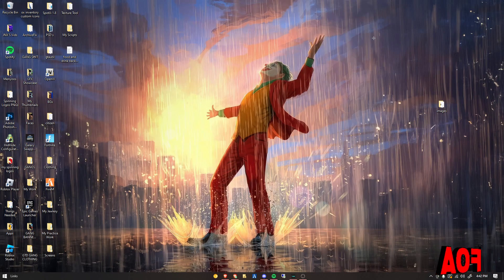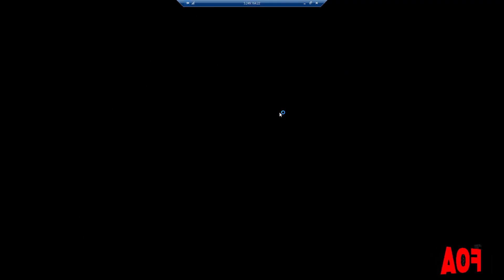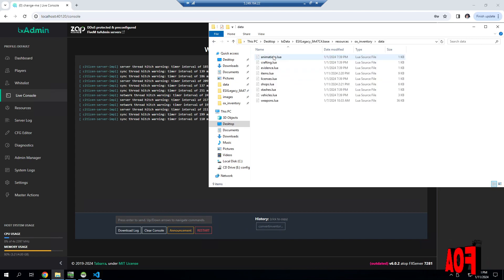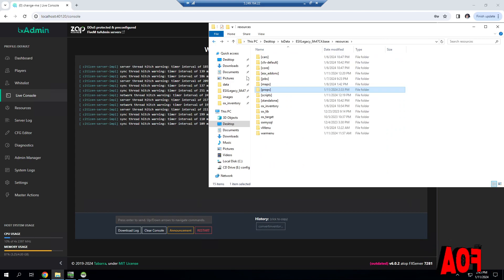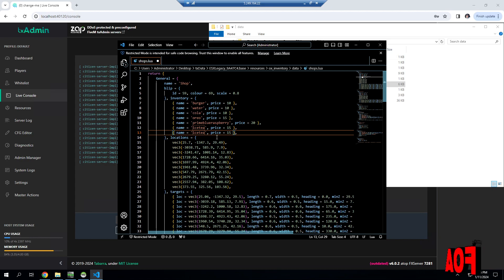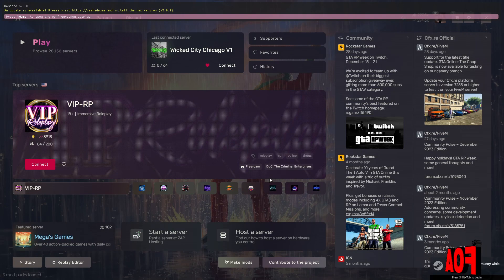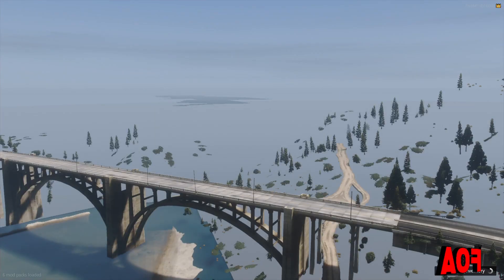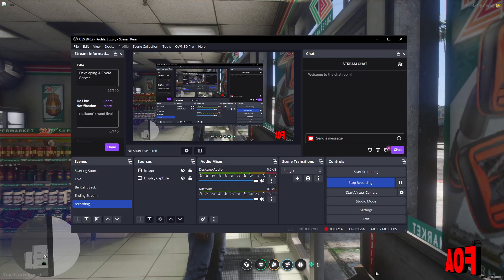*2024* How To add Custom Drink / Food Props To Ox Inventory !!!